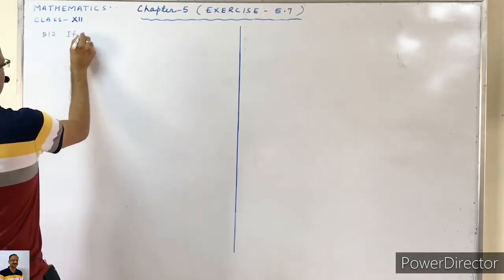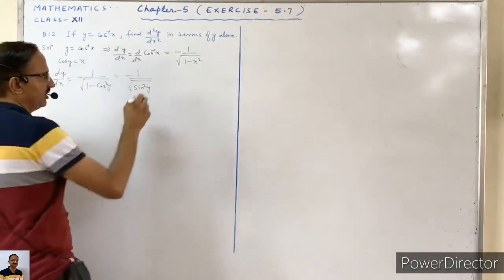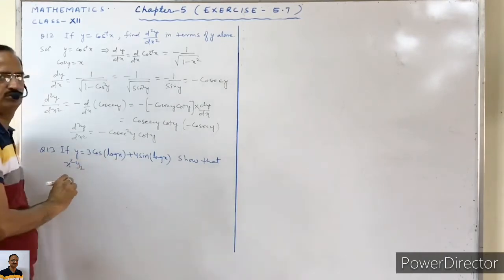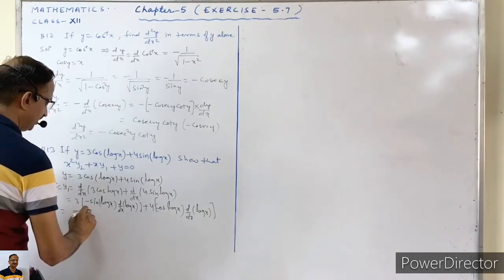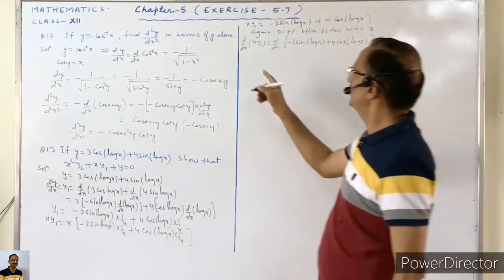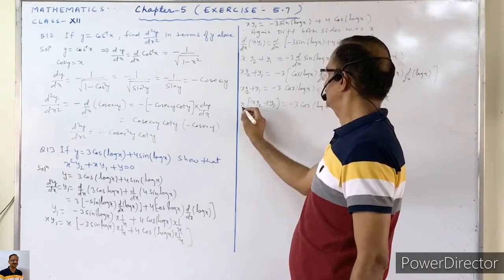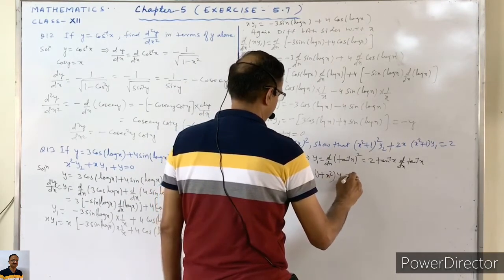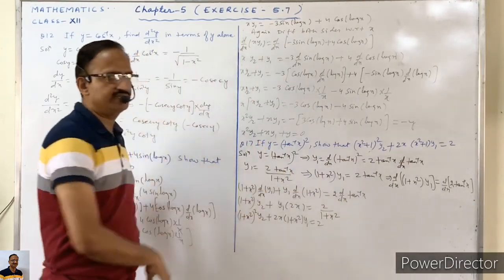Class -12 || Exercise 5.7 ( Q.No. 12 , 13 & 17 ) || Chapter-5 || Mathematics.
Hey students ! In this video lecture we will discuss some questions from Exercise 5.7 ( Q.No. 12, 13 & 17 ) of class -12 Mathematics.